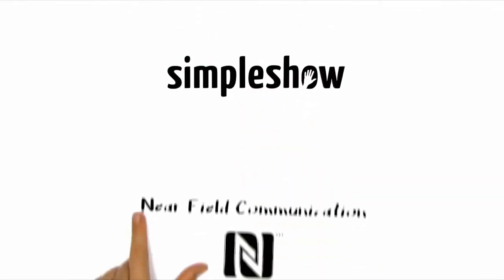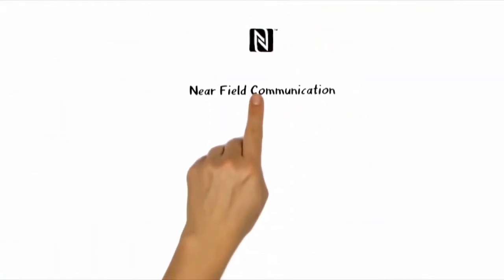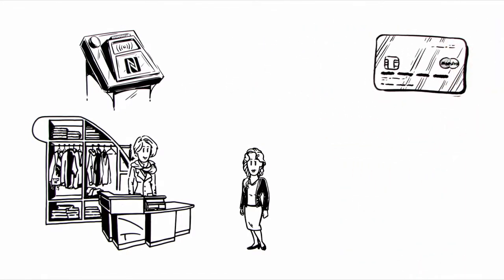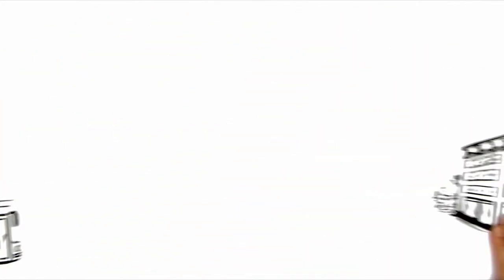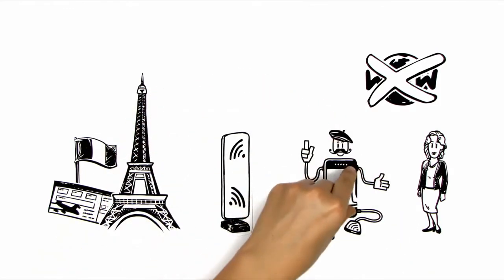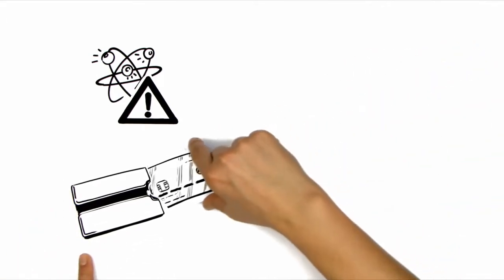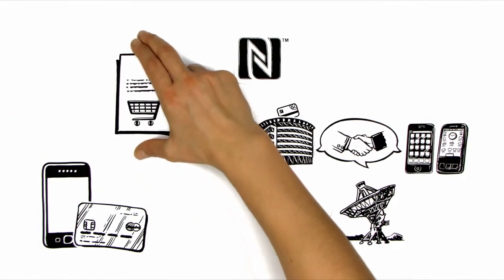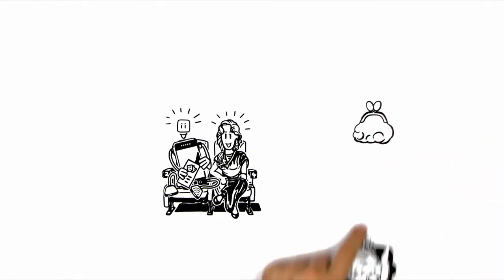simpleshow erklärt Near Field Communication (NFC)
simpleshow erklärt Near Field Communication (NFC) This is Anna. Every day, she takes the bus to work. She enjoys spending her evenings shopping or going to the theatre. She has also already planned her next .

Das ist Anna. Jeden Tag fährt sie mit dem Bus zur Arbeit. Ihren Feierabend verbringt sie gerne mit Shopping oder einem Theaterbesuch. Und den nächsten Urlaub.

You can get NFC tags from our store if you choose:

How NFC Near Field Communication works, in this short video we talk about how NFC works, what you can use it for and the way's it's incorporated into devices.